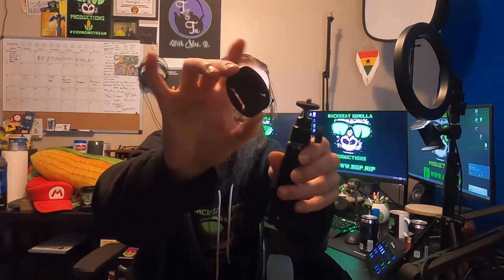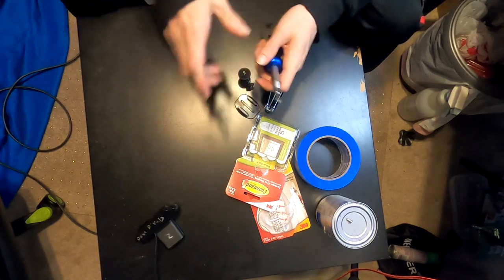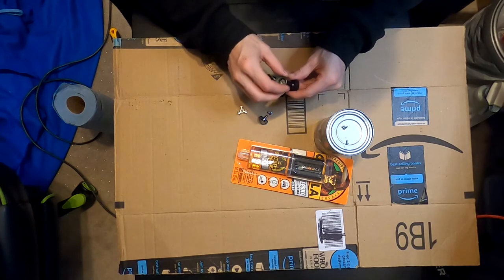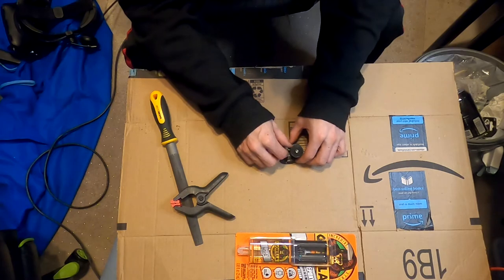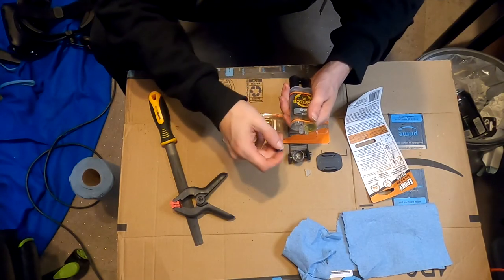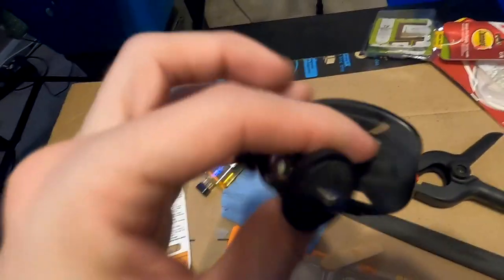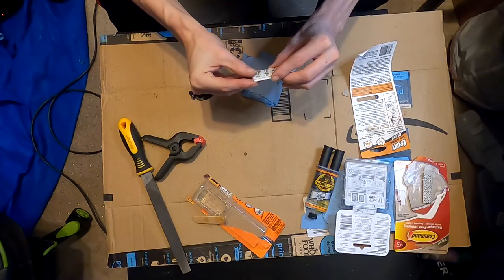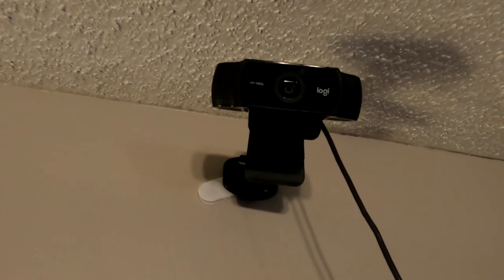Removable DIY Webcam Mount for VR Gaming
Today Sean needed to find a way to mount a webcam for an angled top down view in order to play some Beat Saber using the LIV compositor application.  We had some extra knock off GoPro accessories lying around so I rigged something up just to see how it turned out. It's even removable and can be placed on most walls!  I have made a newer, better, more permanent mounting system since this video's release, and that video be released in the very near future. Thank you all for enjoying my brand of entertainment and following along in our journeys!